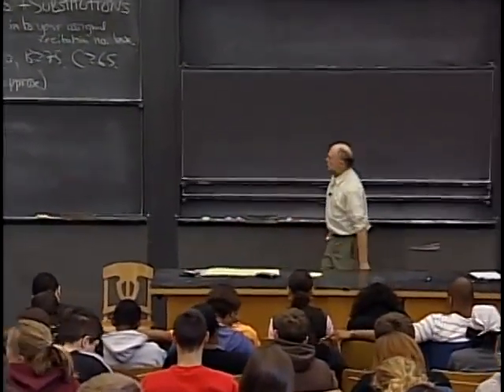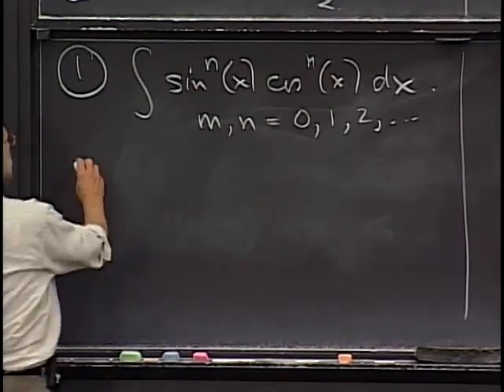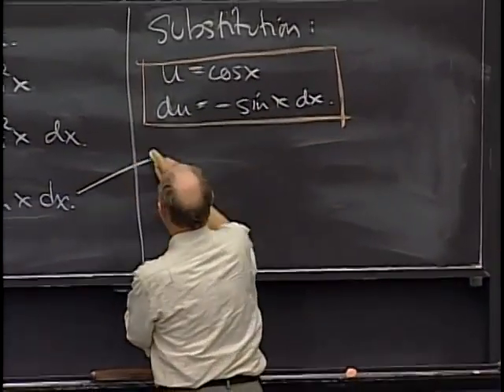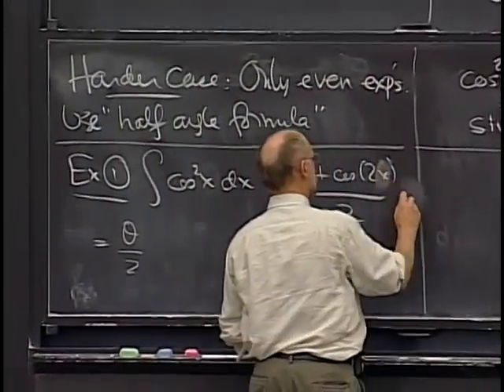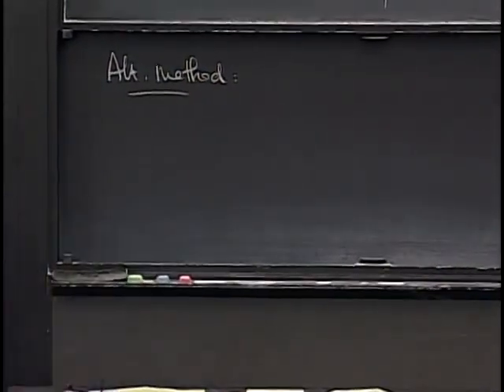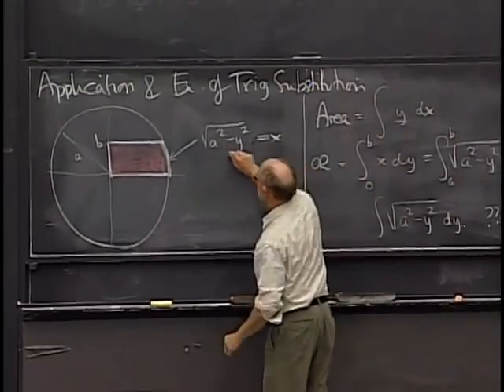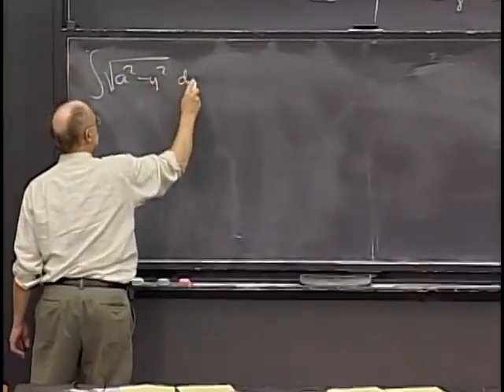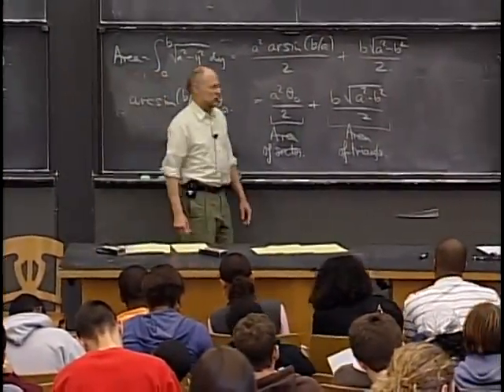Lec 27 MIT 18 01 Single Variable Calculus, Fall 2007